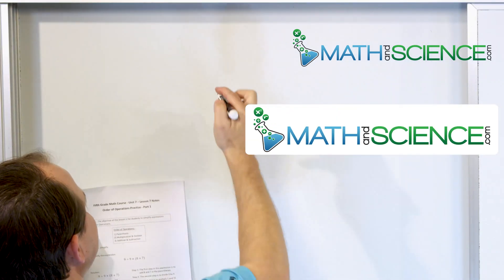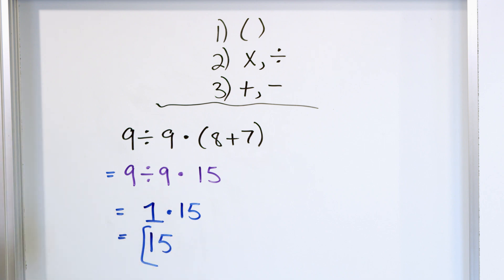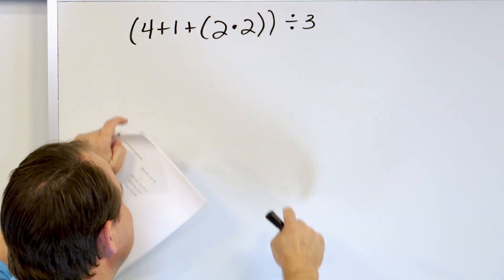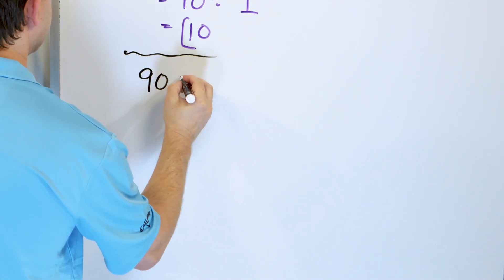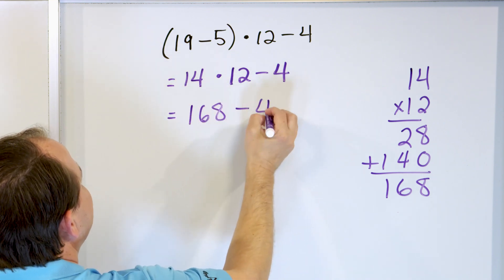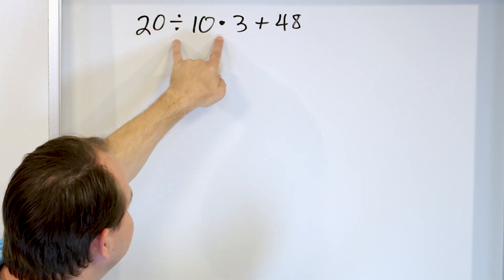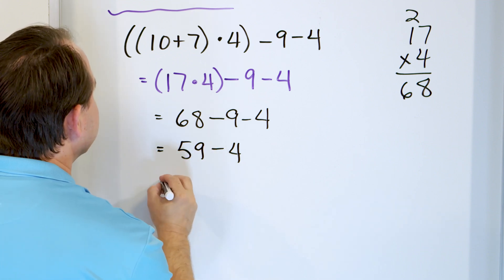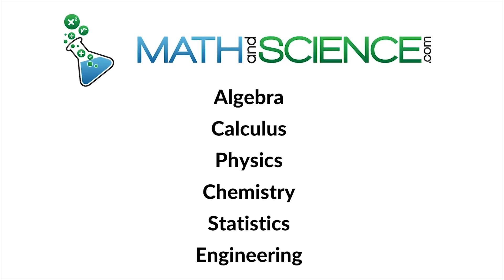Practice & Master Order of Operations!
Mastering the order of operations is crucial for solving mathematical problems accurately. This tutorial provides a comprehensive walkthrough of the foundational principle, often remembered by the acronym PEMDAS (Parentheses, Exponents, Multiplication and Division, Addition and Subtraction). But what happens when multiple operations appear in one expression? How do you prioritize? We'll break down numerous examples, ensuring clarity at each step. By the end, viewers will gain a solid understanding, enabling them to approach any mathematical problem with confidence. Whether you're a student seeking clarity or someone brushing up on basics, this guide will make the order of operations feel second nature. Join us and elevate your math skills!